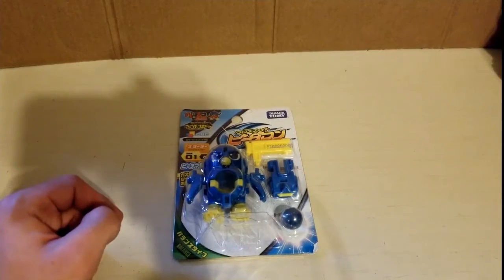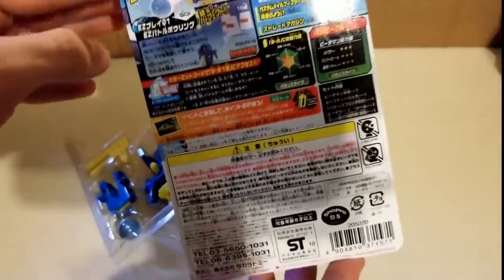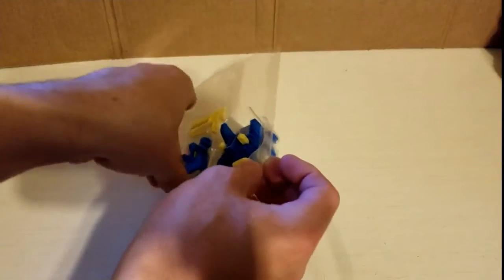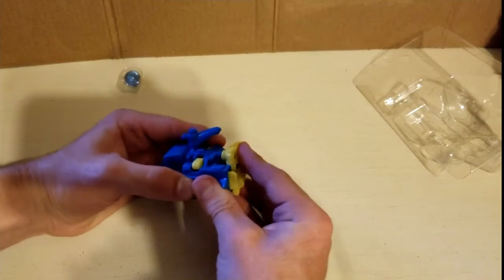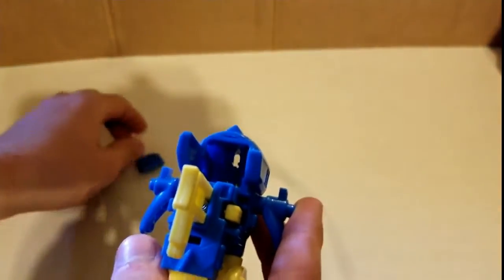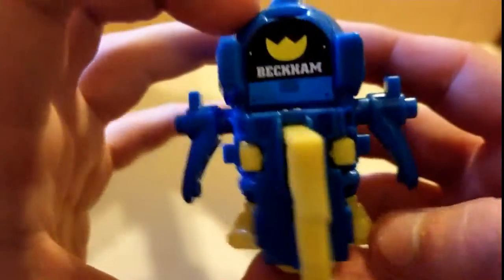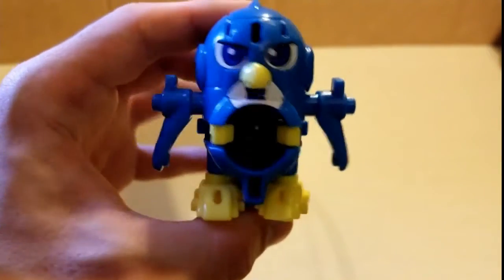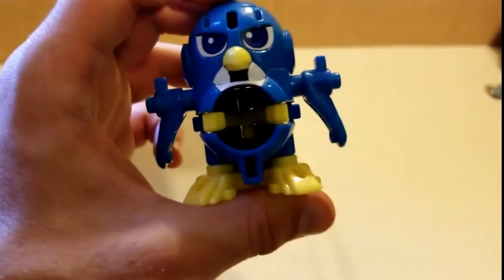Pemby Unboxing | Cross Fight B-Daman BM-01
sorry for the soft audio :/ ill have that fixed in the nexed video... and ill turn down the music next time too